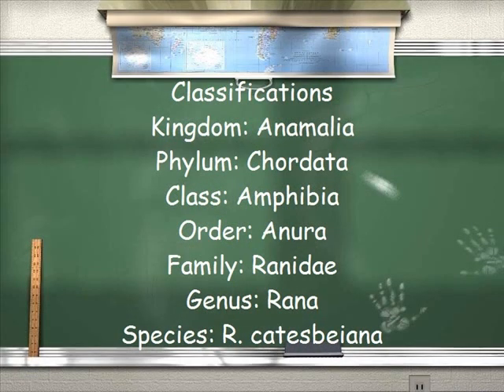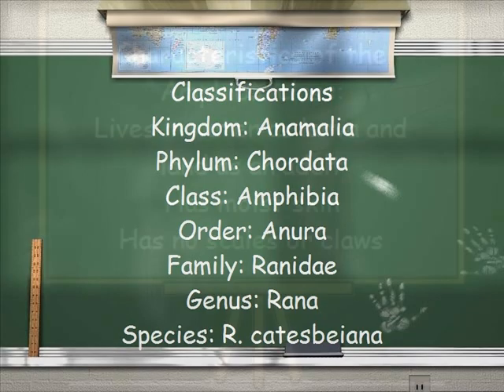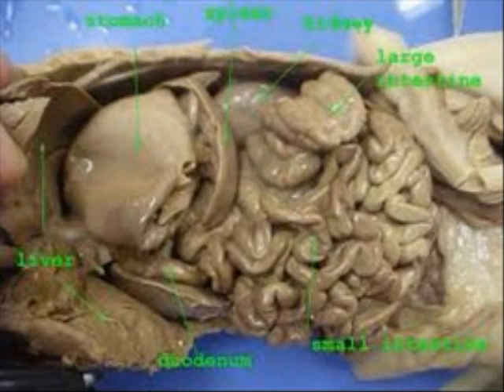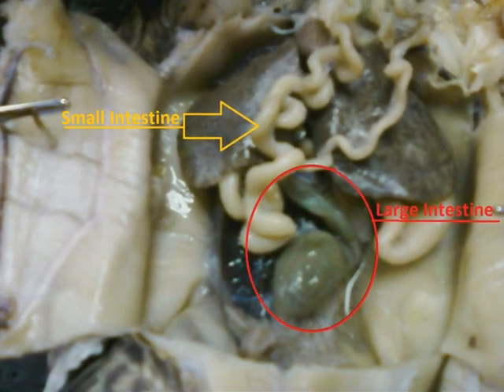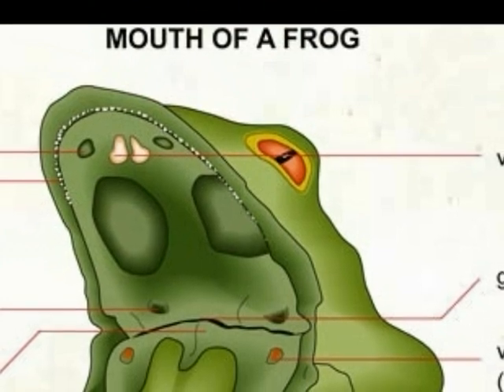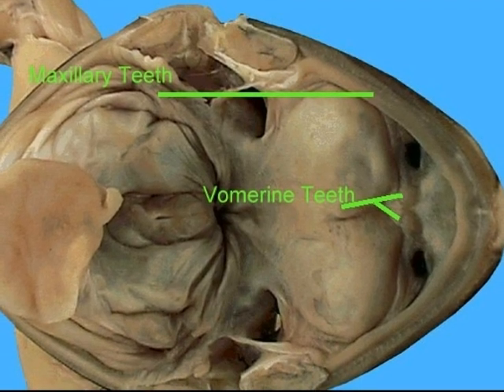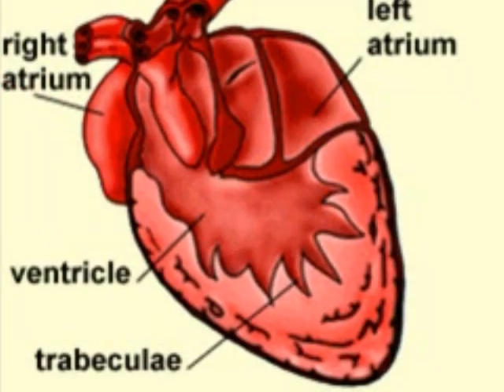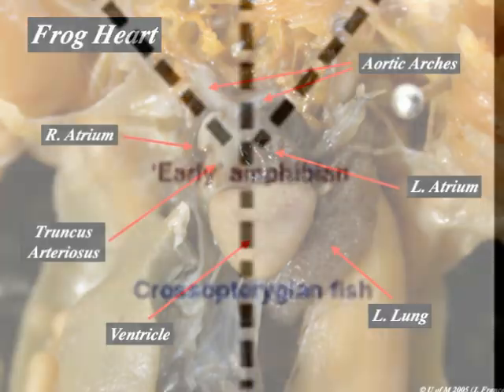Comparative Anatomy of a Frog